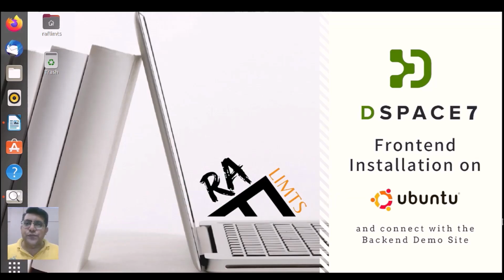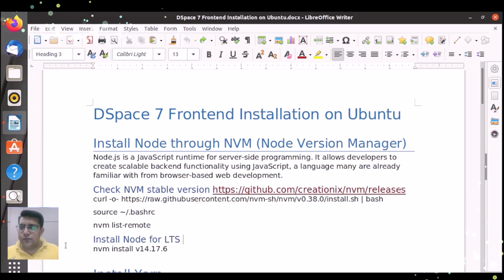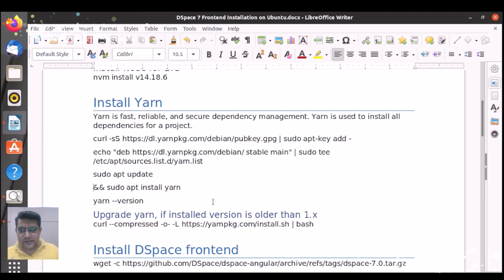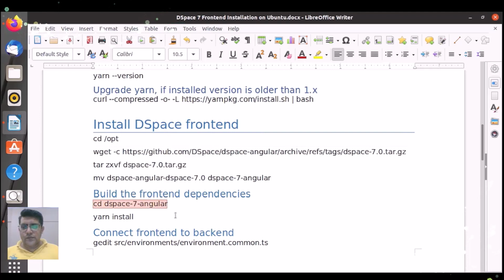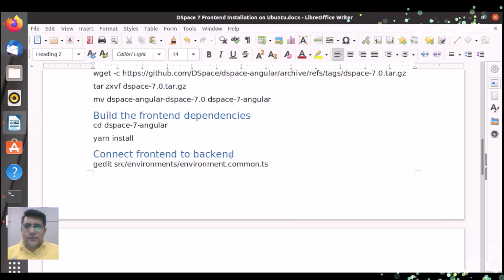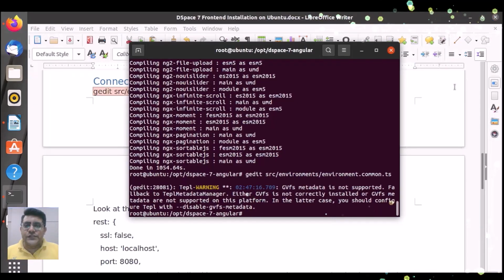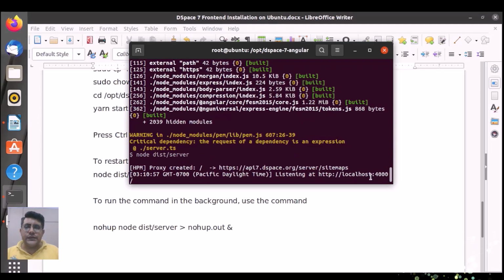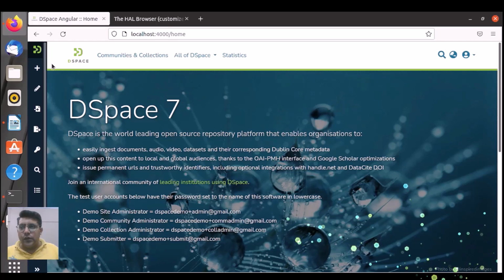DSpace 7 frontend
This video tutorial is much important for all library professionals who wish to learn how to install DSpace 7 on a local computer system, Linux Ubuntu.

To install DSpace 7, we have to install the back end and frontend separately. In this part, you will learn how to install DSpace 7 frontend and to connect with the DSpace back end demo site.

In part 2, we will try to install DSpace 7 backend on the same server.

DSpace7_frontend_installation_guide used in this video is free for personal_use: If you like the video and you want to have the installation guide for personal use, please subscribe to the channel and hit the bell icon to all, also like, share, and add your valuable comments in the comment section, starting from raflimts and finally send me snapshots of aforesaid activities at